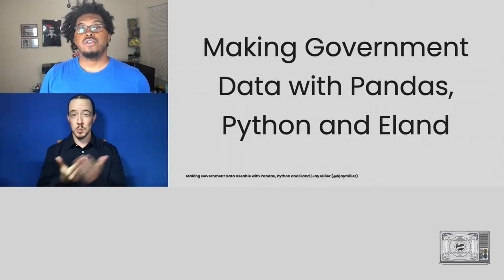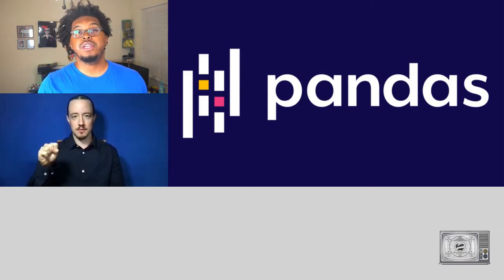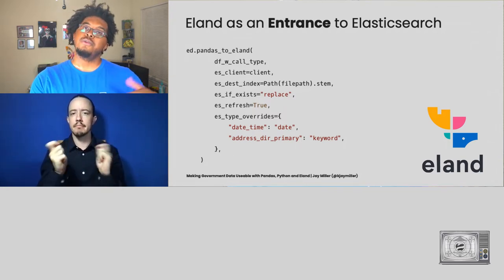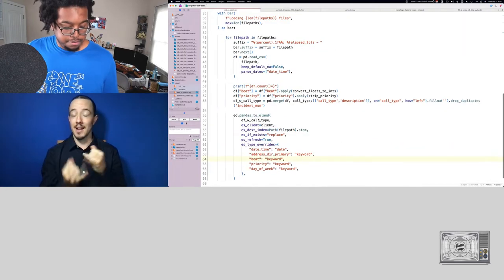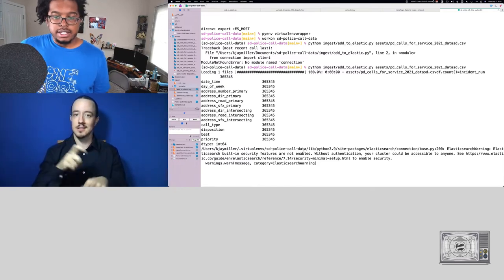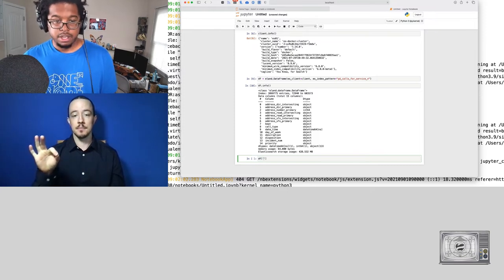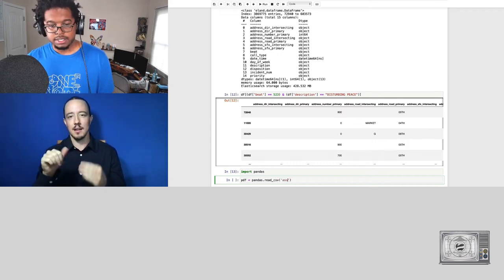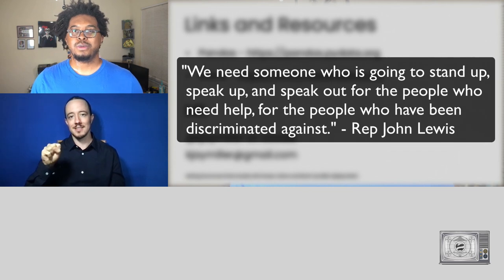Making Government Useable by anyone with Pandas Python and Eland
Speaker: Jay Miller

Unreadable data can lead to bad perceptions and positive action being delayed. Some of the most obscure data comes from reporting from local, state and federal governments. That said the data is there, freely available and it has to be provided in a consistent (at some level) manner.

This talk will look at how I made Police Call Records easier to investigate with Python, Pandas and Eland.